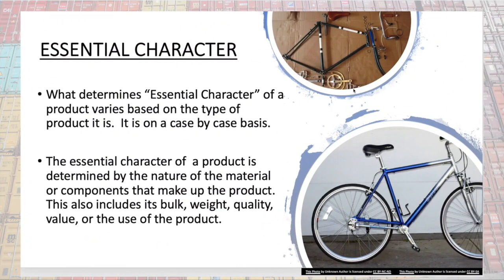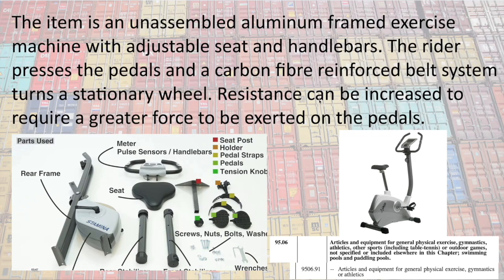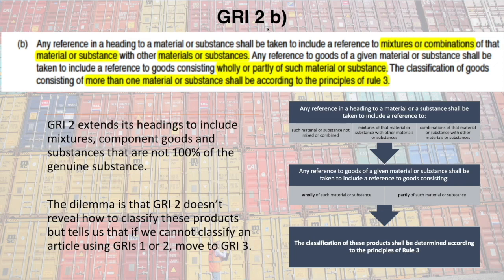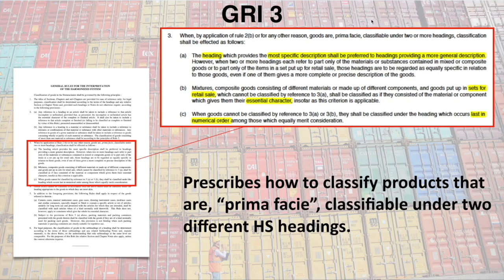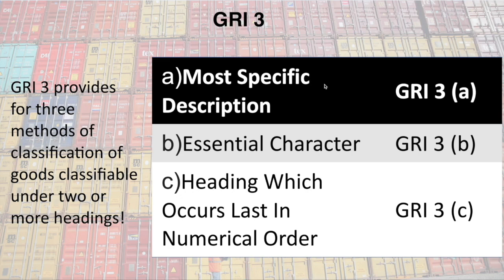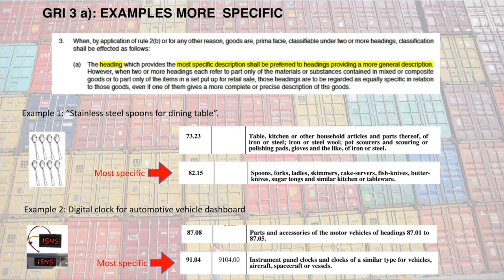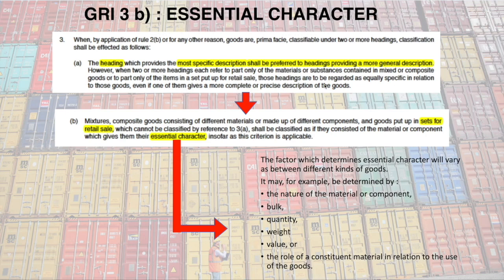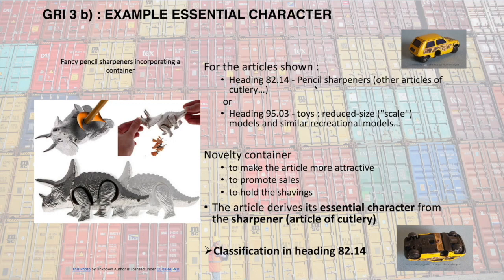HS Classification Session 2- Part 2- The General Rules of Interpretation